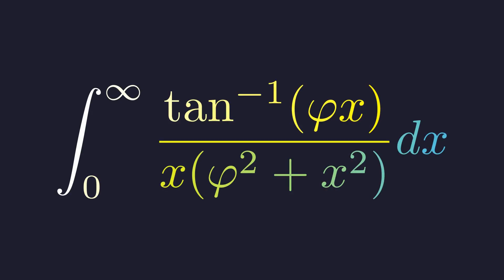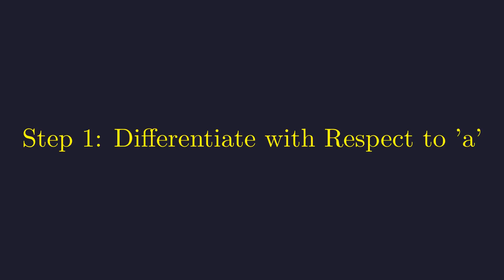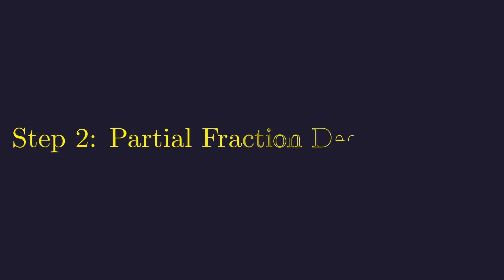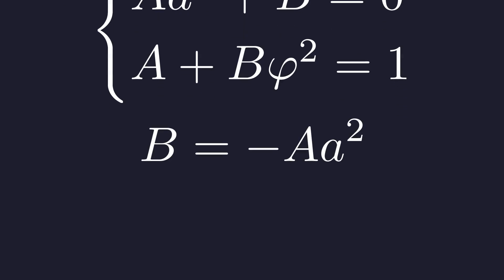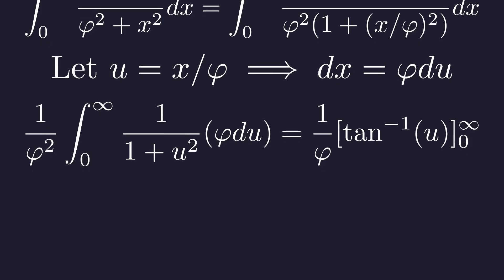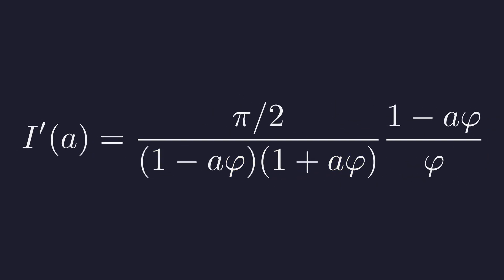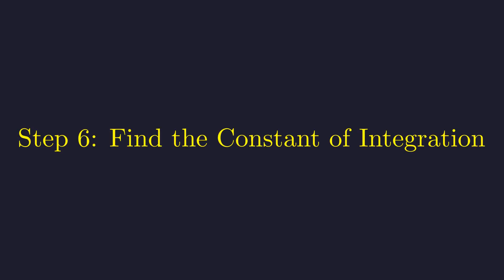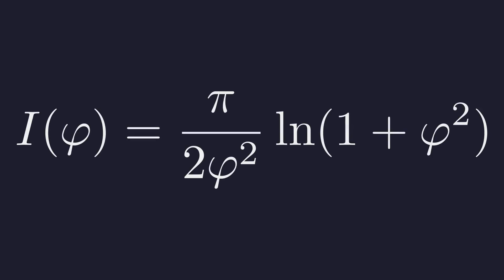Feynman's Integral Trick Solves What Looks Impossible!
In this video, we tackle a seemingly impossible integral involving arctangent and a complex rational function. Direct integration methods hit a wall, so we turn to Richard Feynman's favorite mathematical tool: differentiating under the integral sign. We'll guide you through introducing a new parameter, differentiating the integral with respect to it, and using partial fraction decomposition to simplify the problem into manageable pieces. After integrating back and finding the constant of integration, we arrive at a beautiful and elegant solution involving Pi and natural logarithms. This is a perfect example of how thinking outside the box—or outside the integral—can solve even the toughest math problems. Whether you're a calculus student or just love a good math challenge, this step-by-step tutorial will unlock the power of Feynman's technique.

Timestamps:
00:00 - Introduction: The Beastly Integral
00:16 - Strategy: Feynman's Trick Explained
00:30 - Introducing the Parameter 'a'
00:46 - Step 1: Differentiating Under the Integral Sign
01:29 - Step 2: Partial Fraction Decomposition
02:36 - Step 3: Solving the Simplified Integrals
03:21 - Step 4: Simplifying I'(a)
03:56 - Step 5: Integrating Back to Find I(a)
04:26 - Step 6: Finding the Constant of Integration
05:03 - Step 7: The Final Answer
05:29 - Conclusion & Outro